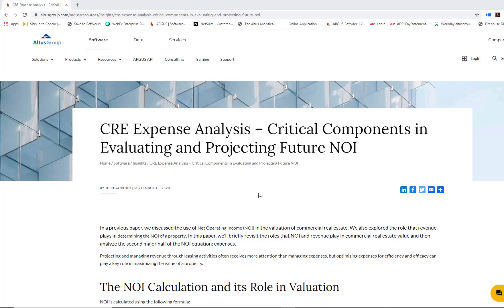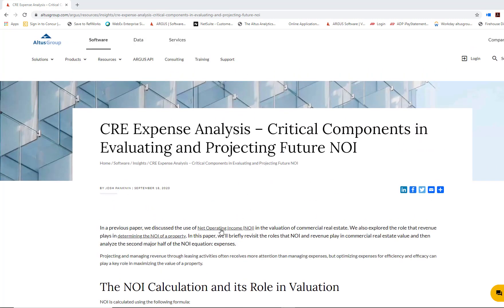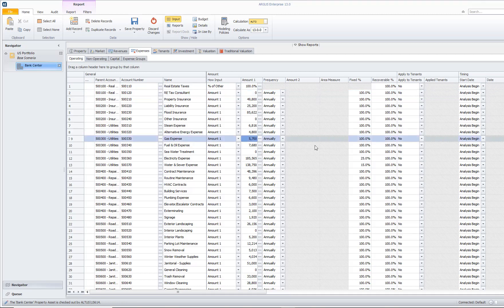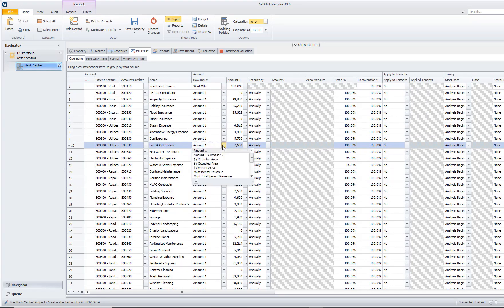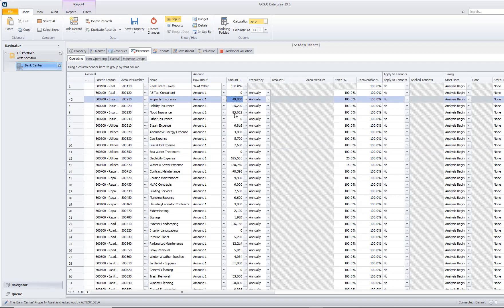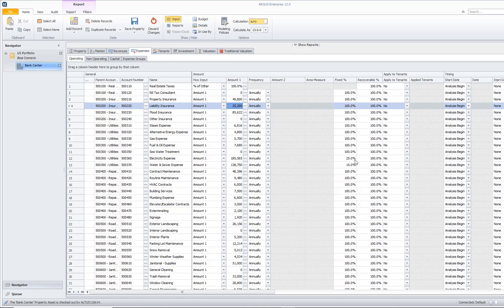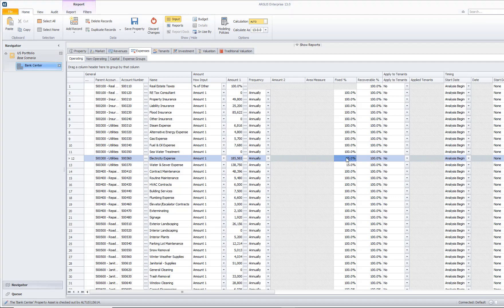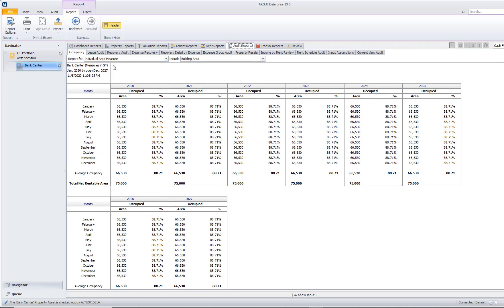Commercial Real Estate Expense Analysis with ARGUS Enterprise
ARGUS Training Manager – Americas, Jessica Leal, shares her insight about operating expenses and how it affects commercial real estate valuations, and then she will walk through how this is modeled in ARGUS Enterprise.